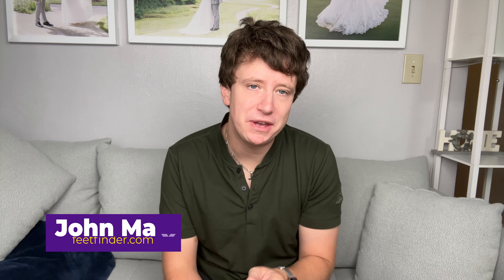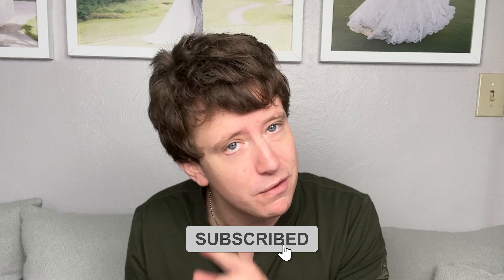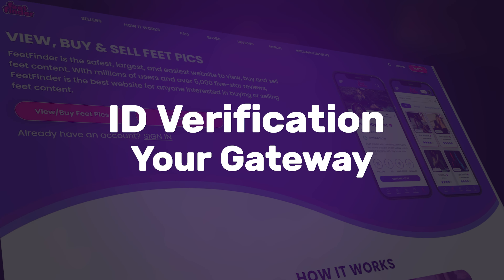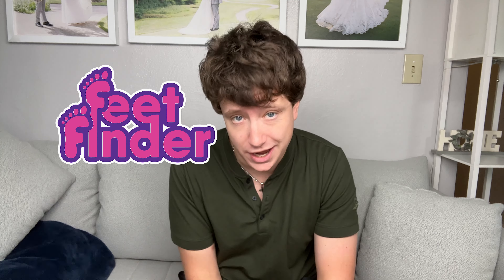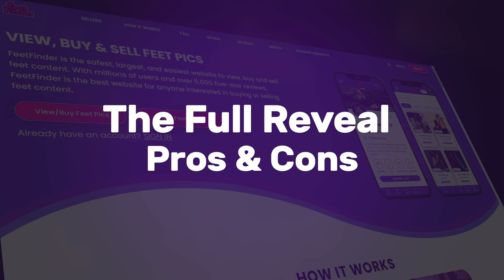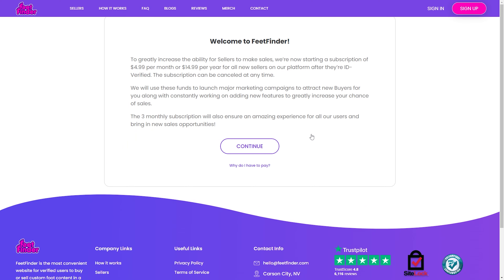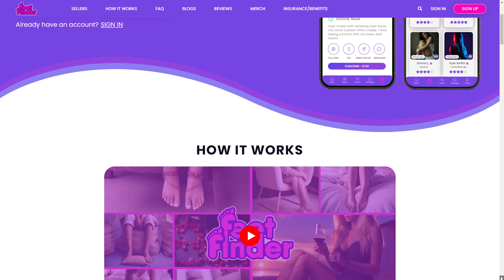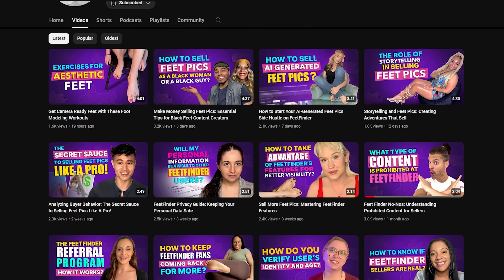To Show or Not to Show? Selling Feet Pics Without Revealing Your Face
Unsure whether to show your face 😉 while selling feet pictures online? Dive into our latest video 📽️ where we explore the nuances of anonymity and exposure in this unique digital marketplace.

🆔 Understand the importance of ID verification on platforms like FeetFinder.
🤸‍♀️ Discover the pros and cons of revealing your face alongside your foot content.
🔒 Learn about maintaining anonymity and respecting your comfort and privacy levels.
🤑 Explore how showing your face can enhance your connection with your audience and potentially boost sales.
👍 Get tips on using FeetFinder to kickstart your journey in selling foot content.

Join us to navigate your way through the world of selling feet pictures online with confidence and safety!

📌Sign up at FeetFinder.com today and start your feet pic selling journey!